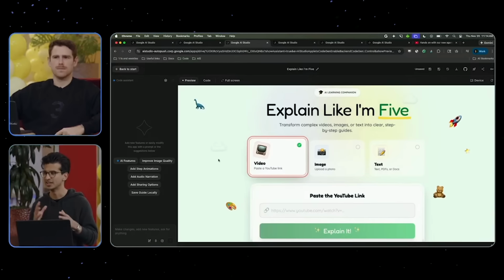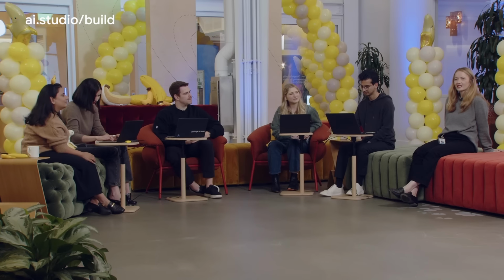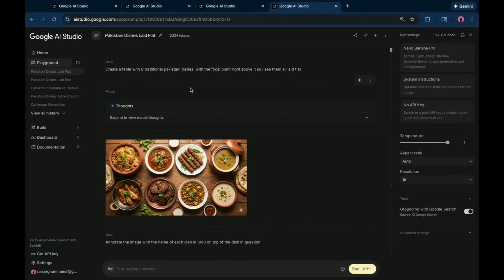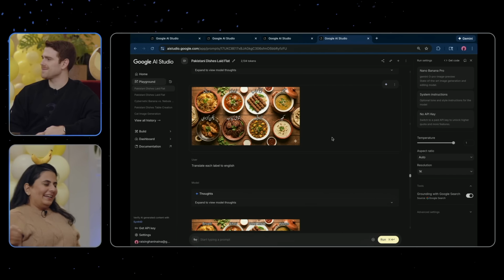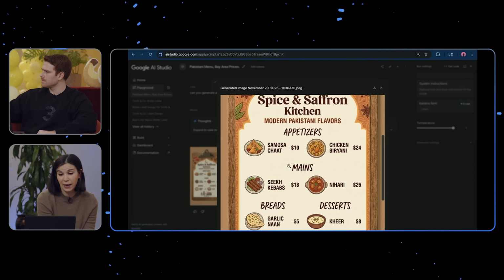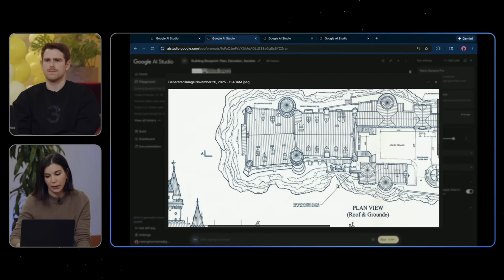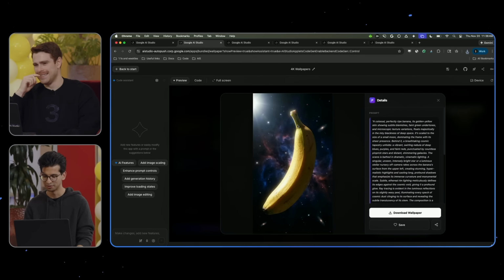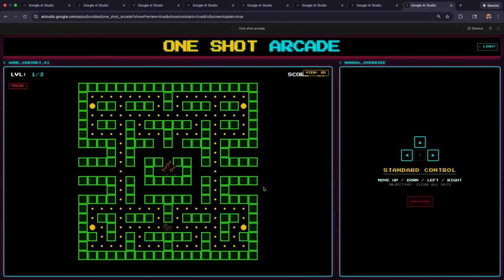Nano Banana Pro launch recap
Missed the Nano Banana Pro live launch? We’ve got you covered. 🍌✨

In this recap from our launch day live, you’ll hear everything you need to know about our newest model in under 10 minutes.

- Multilingual Text Rendering: See how the model handles complex scripts (like Urdu) and design layouts with perfect accuracy.
- Reasoning with Gemini 3 Pro: Watch the model turn a YouTube video into a step-by-step "WikiHow" style guide.
- Visual & Spatial Design: From creating menus with "Bay Area prices" to annotating real-world castles with high spatial understanding.
- Creative Play: Generating cinematic wallpapers, consistent comic book characters, and even pixel art for arcade games.
- Search Integration: How we've merged the model's reasoning with real-time Search results for fresher, better answers.